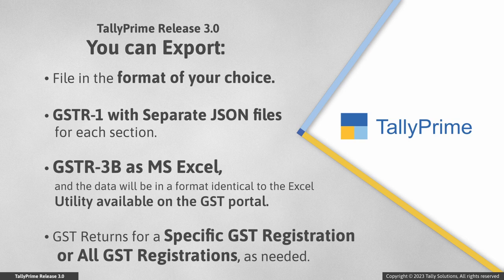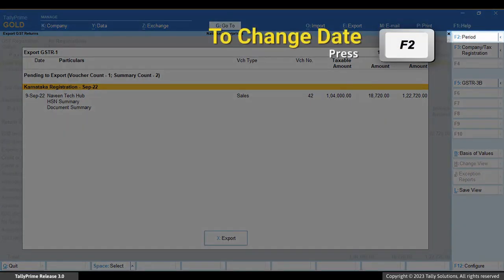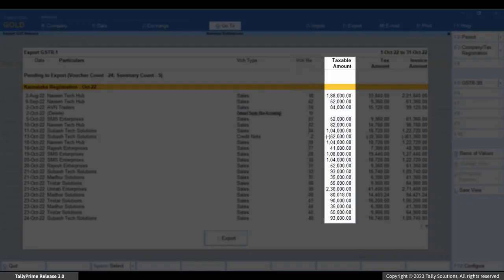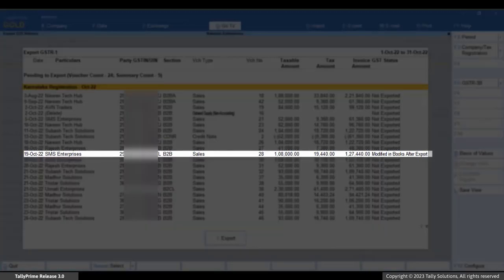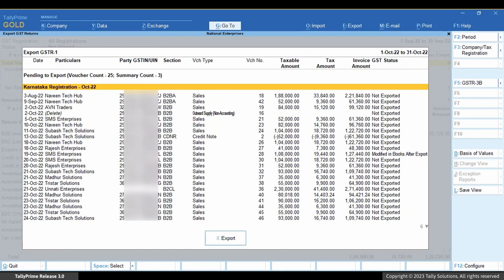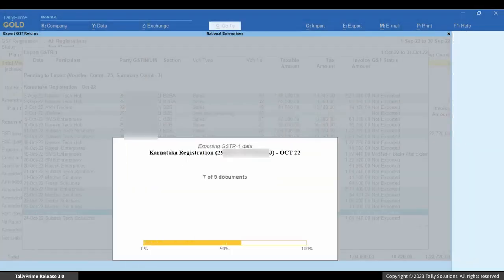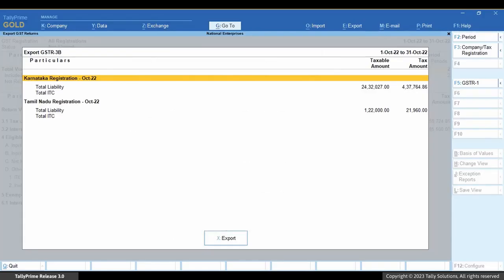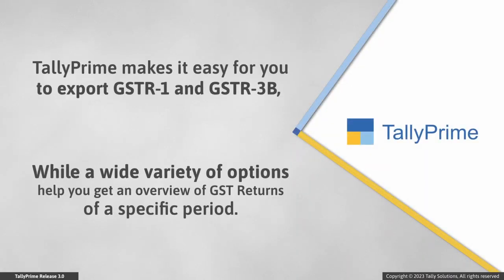How to Export GSTR 1 and GSTR 3B Using TallyPrime Release 3 X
TallyPrime Release 3.0 comes with an enhanced experience of exporting GST Returns as you can configure the export screen to view different types of transactions - Ready for Export, Exported, and those with Mismatch in GST Data.